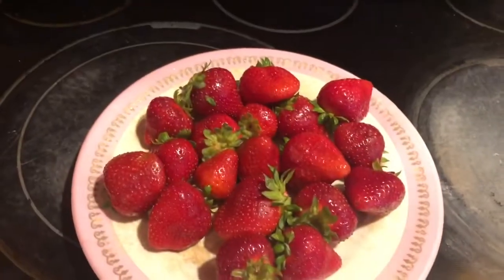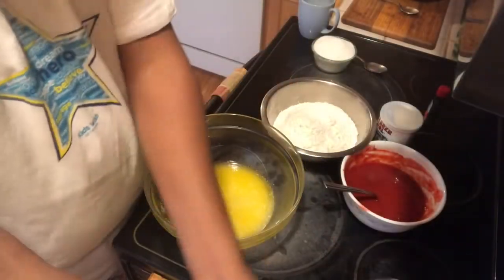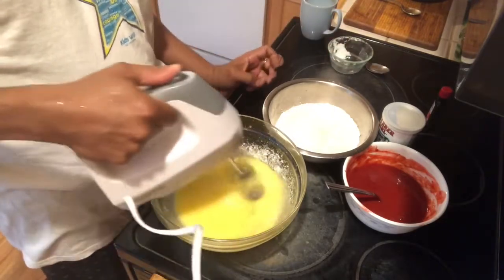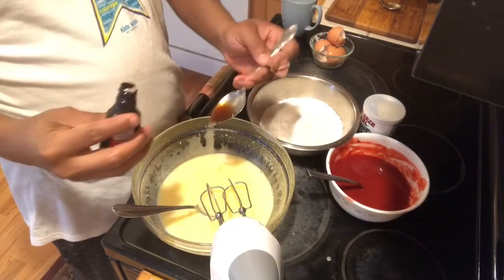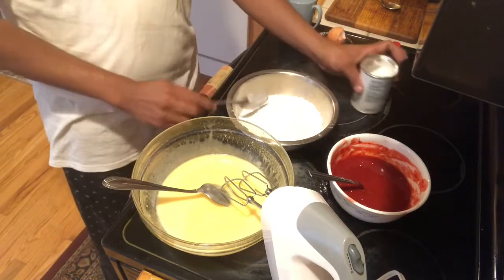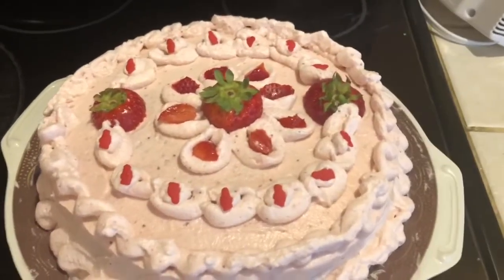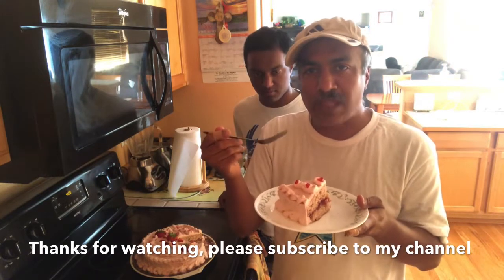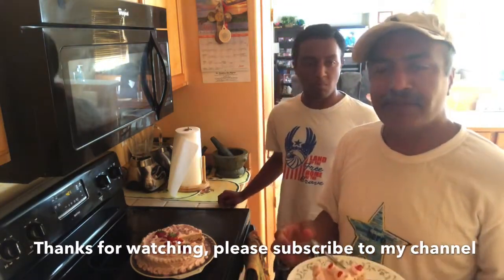Strawberry Cake - വീട്ടിൽ ഉണ്ടാക്കിയ സ്ട്രോബെറി എക്സ്ട്രാക്റ്റ് ഉപയോഗിച്ച് സ്റ്റാർബെറി കേക്ക്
Strawberry cake  made with homemade strawberry extract, and it's very moist and yummy. Please try this at home and let me know your comments and feedback.
വീട്ടിലുണ്ടാക്കിയ സ്ട്രോബെറി എക്സ്ട്രാക്റ്റ് ഉപയോഗിച്ച് നിർമ്മിച്ച സ്ട്രോബെറി കേക്ക്, ഇത് വളരെ നനവുള്ളതും രുചികരവുമാണ്. ദയവായി ഇത് വീട്ടിൽ തന്നെ പരീക്ഷിച്ച് നിങ്ങളുടെ അഭിപ്രായങ്ങളും ഫീഡ്‌ബാക്കും എന്നെ അറിയിക്കുക. നിങ്ങൾക്കിഷ്ടമാണെങ്കിൽ, ഇത് നിങ്ങളുടെ ചങ്ങാതിമാരുമായി പങ്കിടുക, എന്റെ ചാനൽ സബ്‌സ്‌ക്രൈബുചെയ്യാൻ മറക്കരുത്.